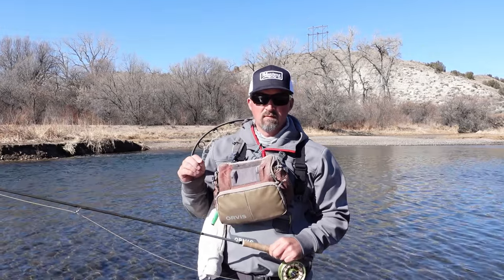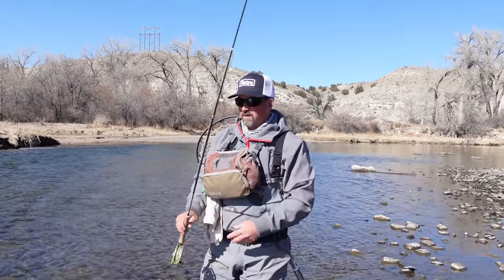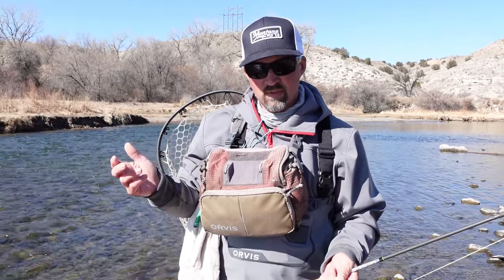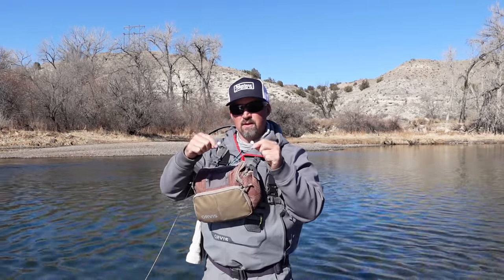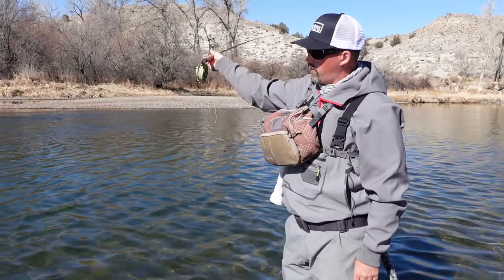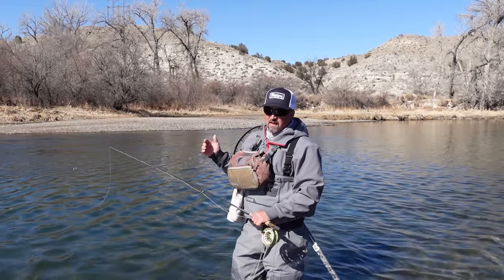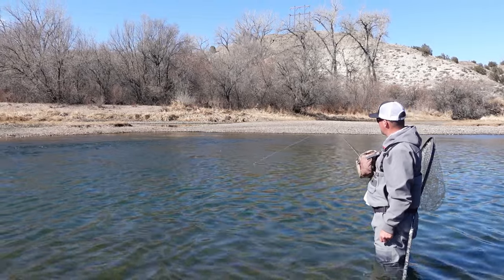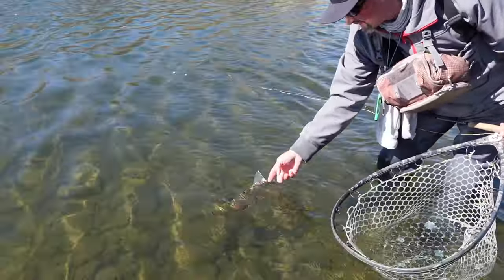Bug Of The Month - Black Fly Larvae With Brian Hilbert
Angler's Covey Guide, Brian Hilbert walks us through everything you need to know about Black Fly Larvae!  Black Fly Larvae are kind of a secret trout snack that isn't imitated often.  However, Black Fly Larvae are abundant in trout waters across the country and offer a great, opportunistic food item for trout of all species.

Brian also walks us through an old school nymphing technique using two strike indicators and shows us the advantages!

Be sure to tune in to this information filled video and expand your fly fishing knowledge and skillset!

Follow Brian on Instagram!

Fly fishing tutorials
fly fishing videos
fly fishing
black fly larvae
fly fishing entomology